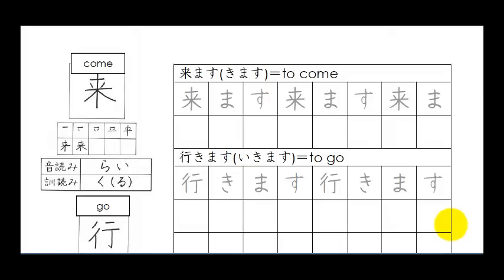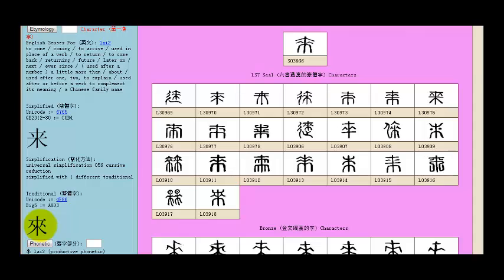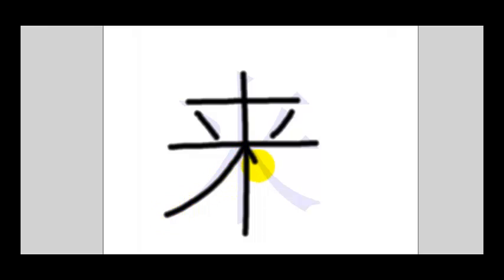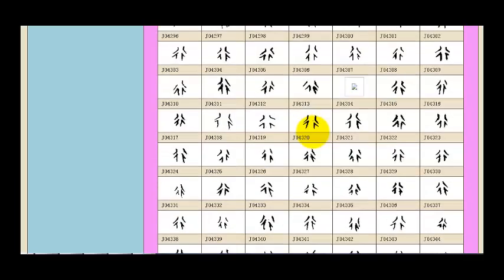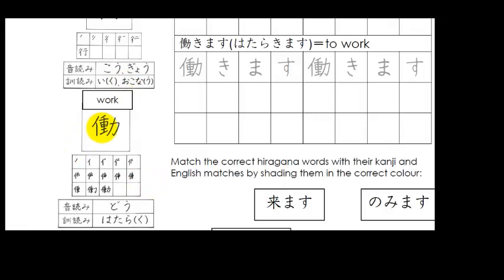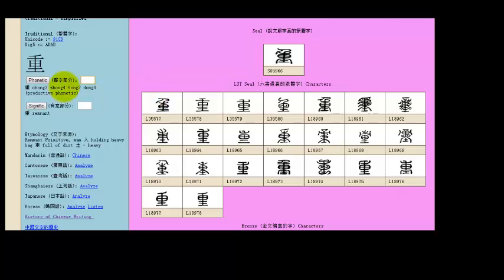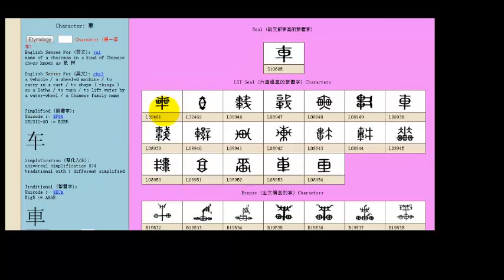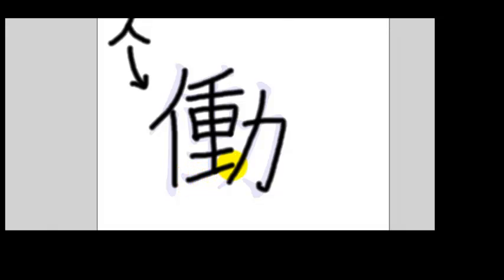Unit 2 p3 verb kanji 来行働